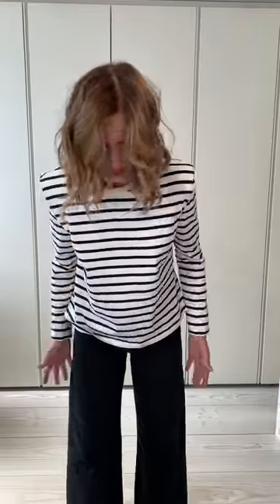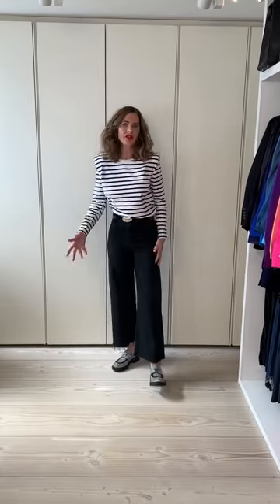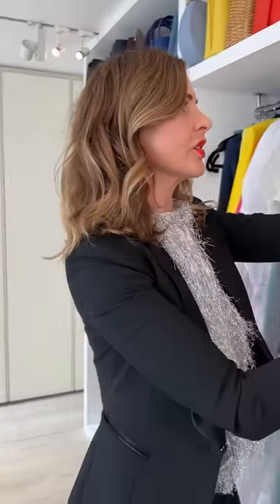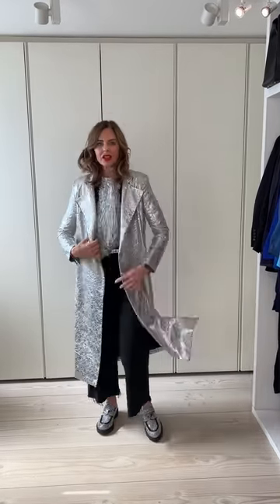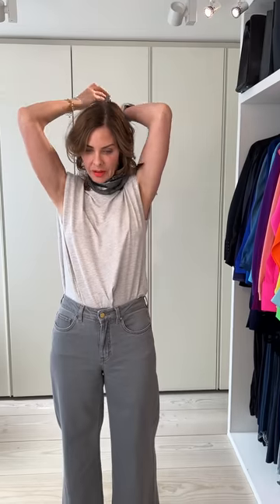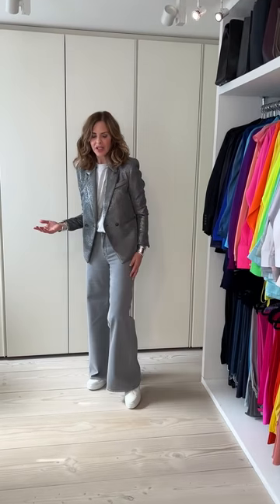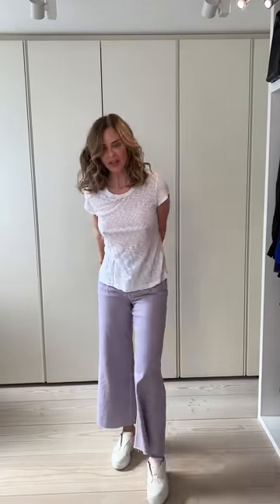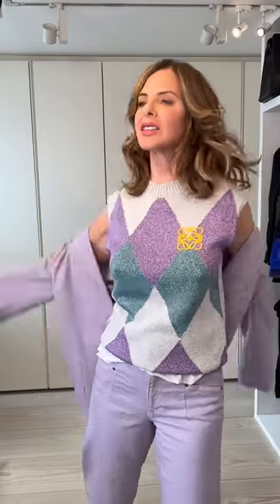Closet Confessions: Back To Basics, Part 1 | Fashion Haul | Trinny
Join Trinny and Jemima as they go back to basics for this week’s Closet Confessions. There are a few key pieces that should form the foundation of every person’s wardrobe – but that doesn’t mean they need to be boring. From the classic Breton stripe to the perfect pair of jeans, any basic can be elevated to become the star of your entire ensemble with the right styling. There are so many fundamental wardrobe building blocks to discuss, we’ll need two parts to do this topic justice – watch this space for more…

See inside Trinny Woodall’s impressive and expansive wardrobe with Closet Confessions. In each episode, Trinny deep-dives into a particular section of her wardrobe with the help of Jemima from the Trinny London team. Everything you wanted to know about styling, clothing, fashion and even how to organise your wardrobe can be found in this series. From coats to sequins, jewellery to vintage pieces, take some Trinny tips on your tour through Trinny’s (fifteen) wardrobes.

Long-sleeved Breton top: Zara
Jeans: Zara
Belt: Giambattista Valli x H&M
Loafers: Prada
Silver tinsel top: Dries Van Noten
Blazer: Zara
Silver coat: Osman
Grey T-shirt: Zara
Jeans: ME+EM
Scarf: Saint Laurent
Shirt: COS
Metallic jacket: H&M
Bracelets: Tiffany & Co
Lip2Cheek in Cha Cha
Sheer Shimmer in Katie
Eye2Eye in Chalice
Sheer Shimmer in Dido
Flush Blush in Reem
Argyle top: Loewe
Lilac jeans: Zara
Lilac jacket: Victoria Beckham
Yellow trainers: Russell & Bromley
Silver bag: Prada
Sequin top: A.W.A.KE. MODE
Silver heels: Robert Clergerie
Sheer Shimmer in Neesha